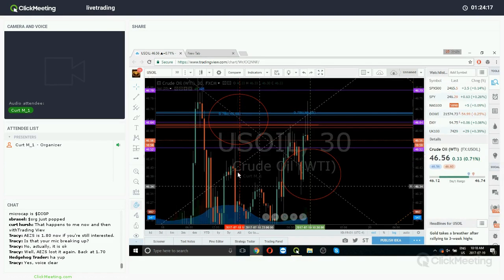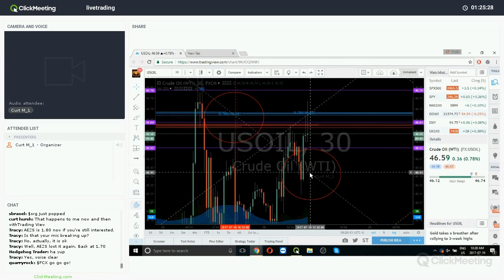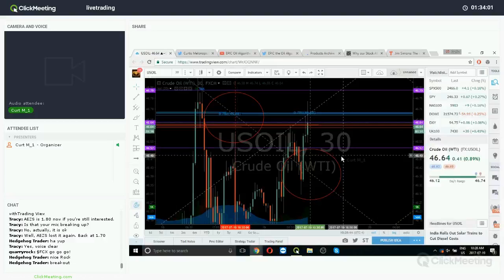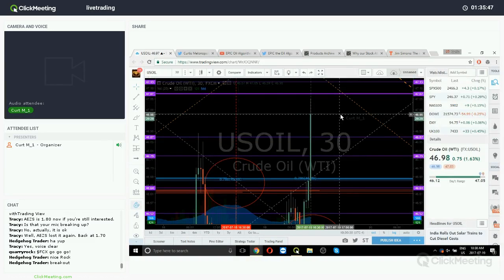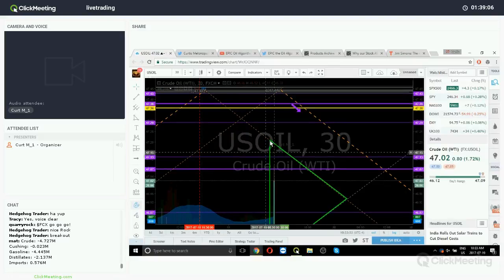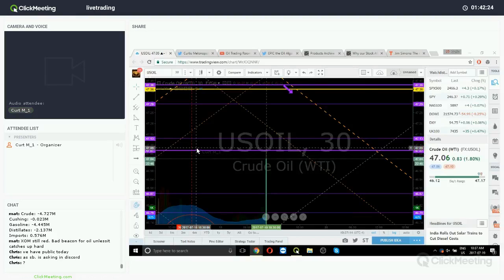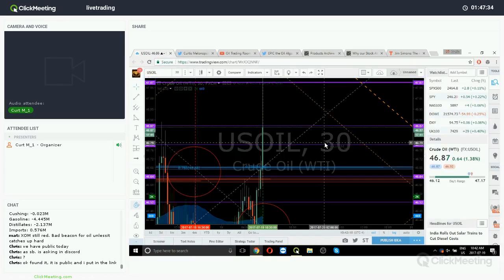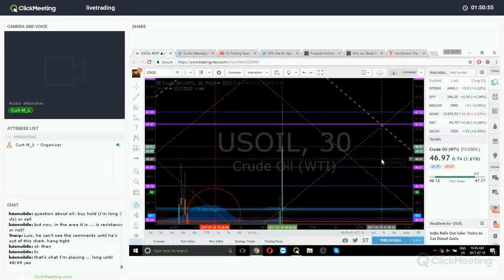July 19 EPIC Oil Algorithm: EIA Report $USOIL, $WTI, $CL_F, $USO, $SCO, $UWT, $DWT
EIA report webinar reviewing charting and live trading oil.

Compound Trading Crude Oil FX $USOIL $WTI algorithm in development for traders as an edge • Big data AI coming • $CL_F $USO $UCO $UWT $DWT

24 Hour Oil Futures Trading Room Coming 2017!